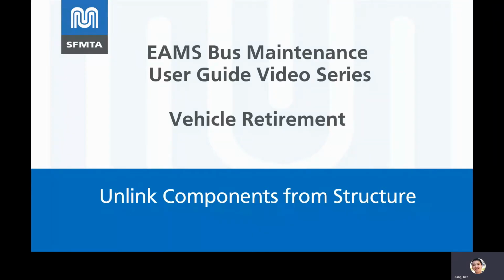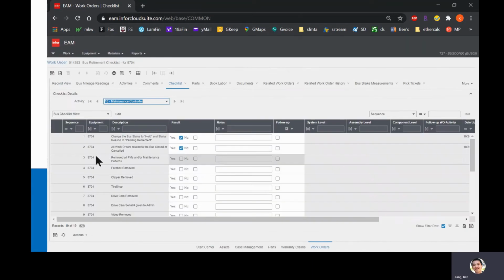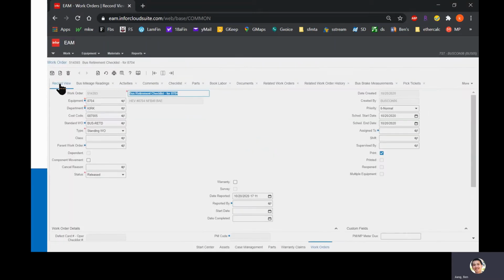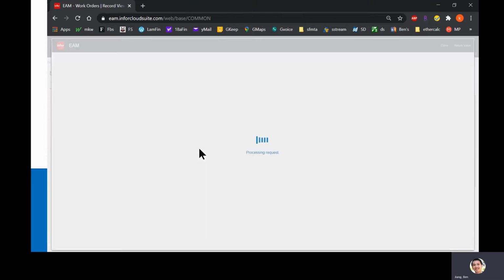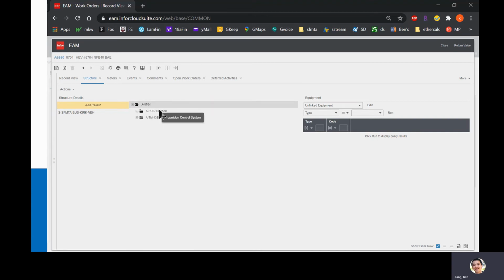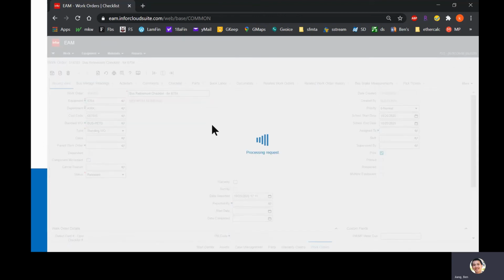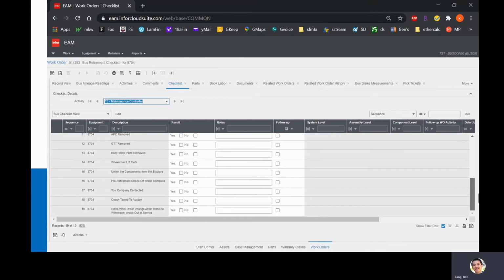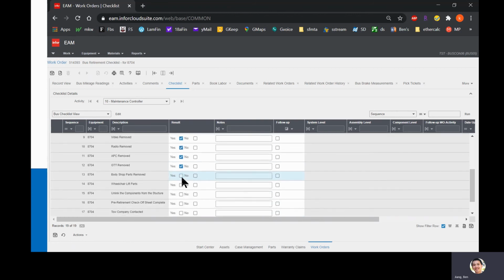BUS - Vehicle Retirement -- Unlink Components from Structure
Bus Maintenance
Vehicle Retirement -- Unlink Components from Structure